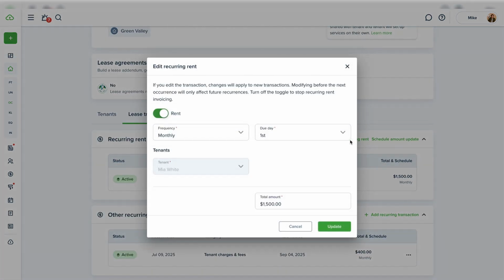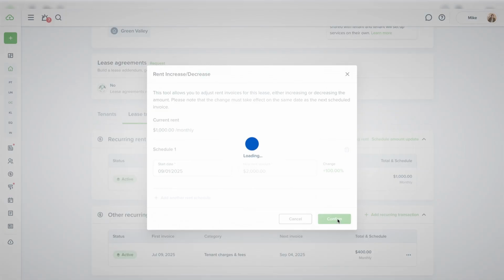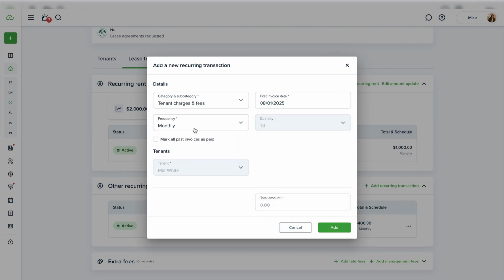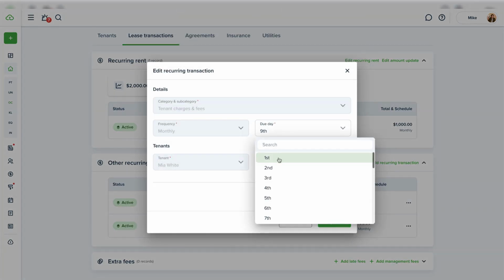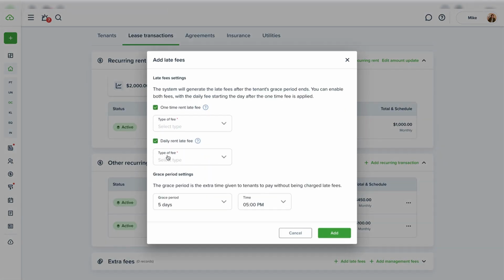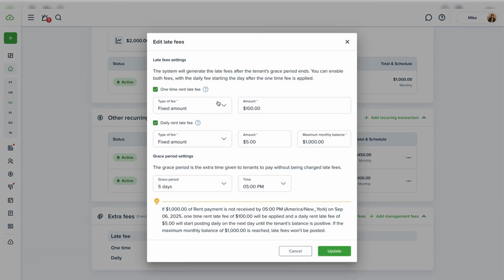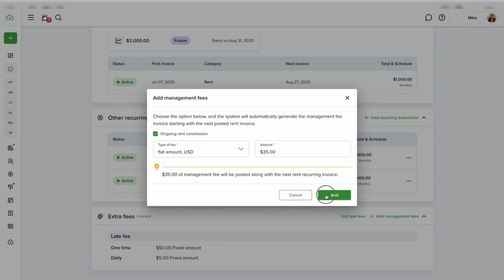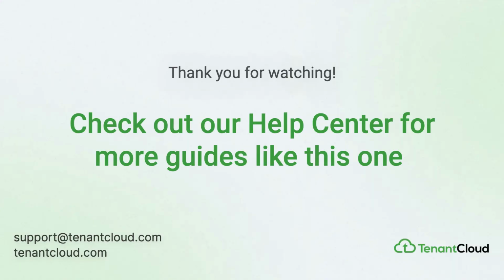How to Edit Lease Transactions (Landlord)